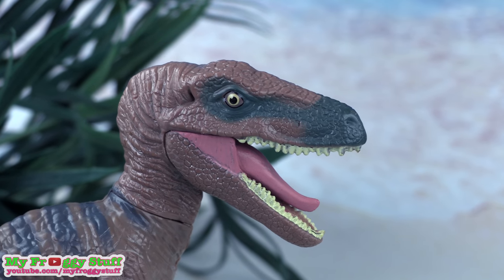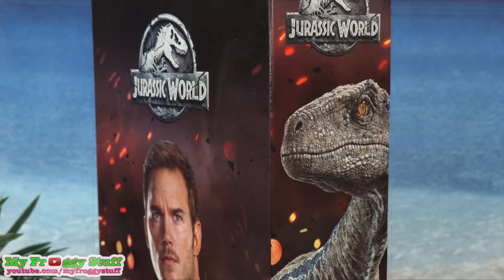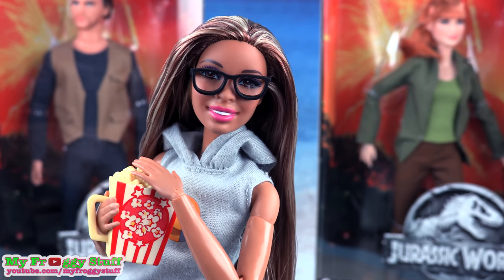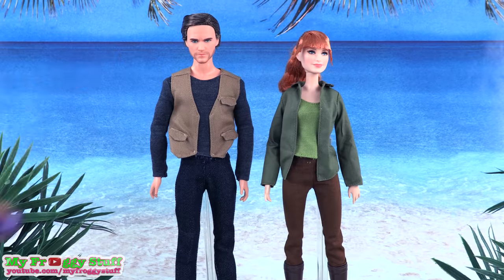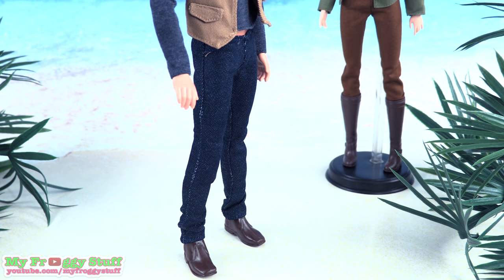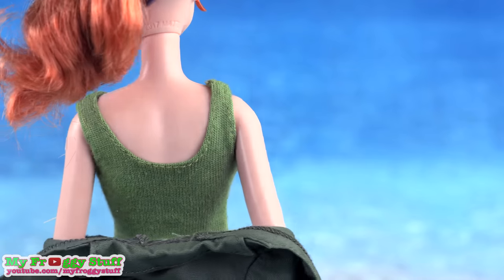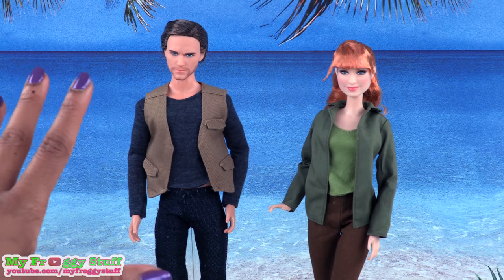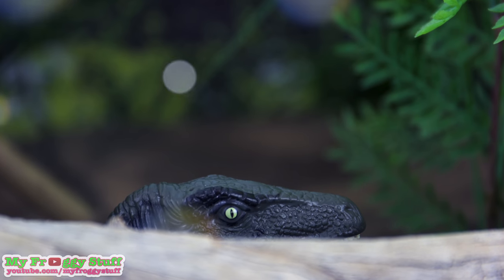Jurassic World 2 Barbie Signature Owen & Claire Dolls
by request: Today on Unbox Daily we've got Jurassic World 2 Barbie Signature Dolls!!  ... Tune in and see all the Fabsome details and Accessories!